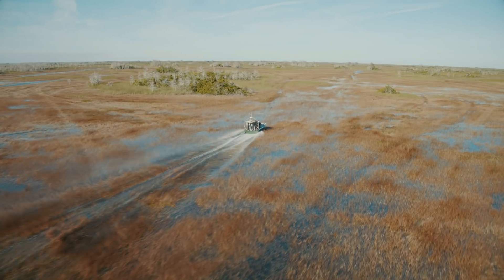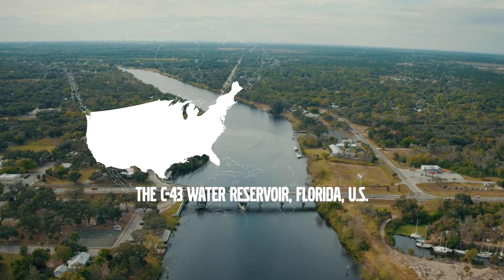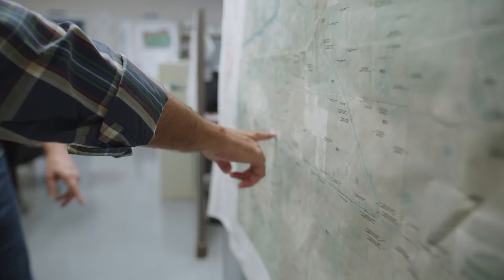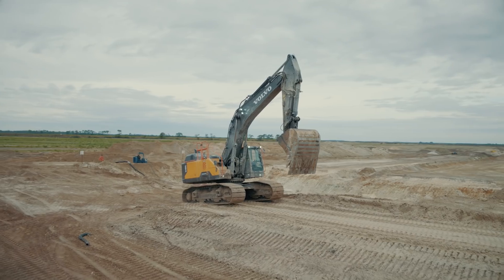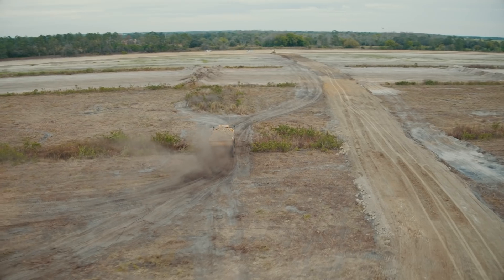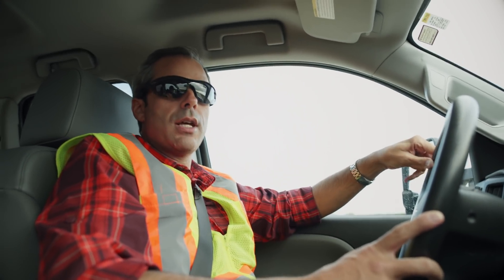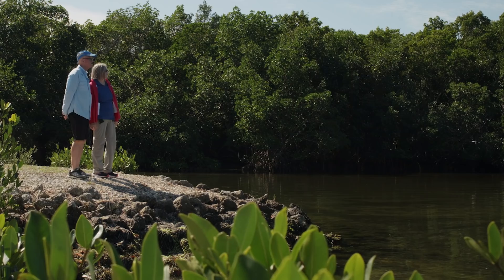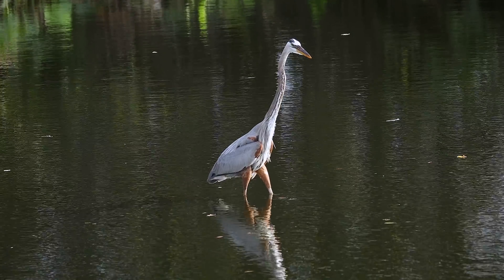Volvo CE – The Megaproject Listing #10 – Restoring the Everglades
The construction of the C-43 reservoir is an important part of the federal Comprehensive Everglades Restoration Plan – to restore Florida’s Everglades water system. The plan is the largest hydrological restoration project ever in the U.S. Dozens of Volvo CE machines are on site. Welcome to a new megaproject.

The Everglades in Florida form a unique ecosystem. After decades of draining the land to build cities and make way for farmland, the freshwater systems are damaged. The  C-43 water reservoir will help restore the water systems and improve life for both animals and people. It will be finished in 2023, and dozens of Volvo machines are on site building it. Join us in a new megaproject from Florida.